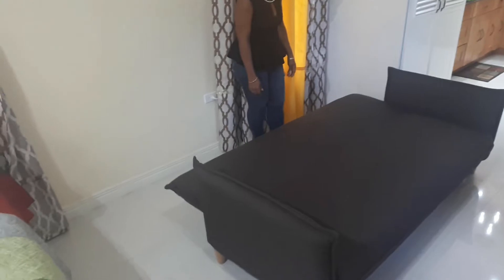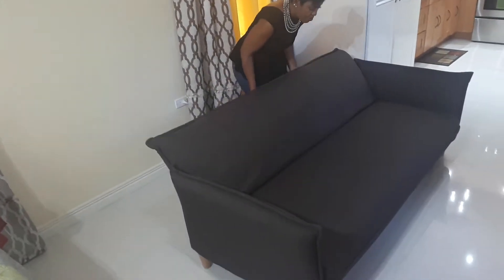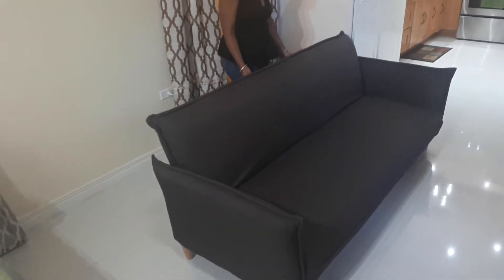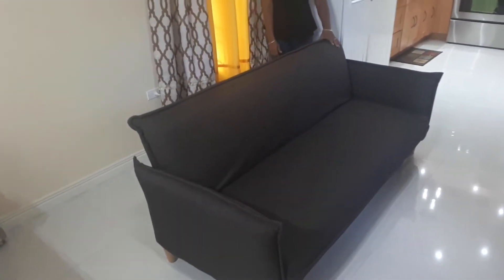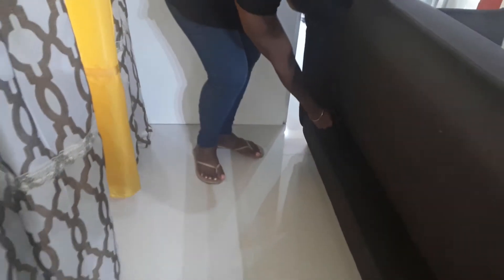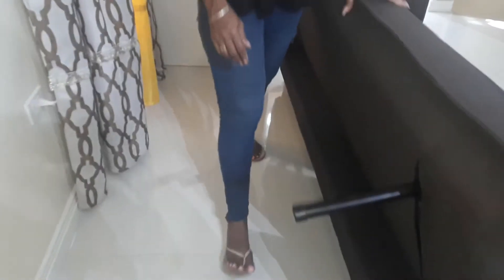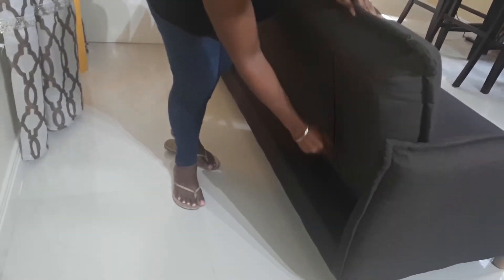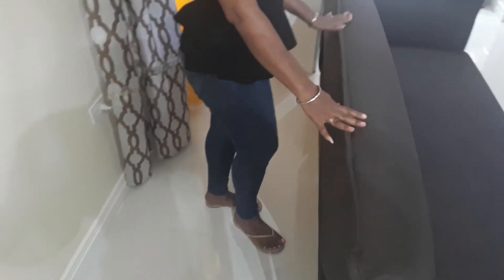Convert From Bed To Sofa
This video describes how to convert the sofa bed to a sofa